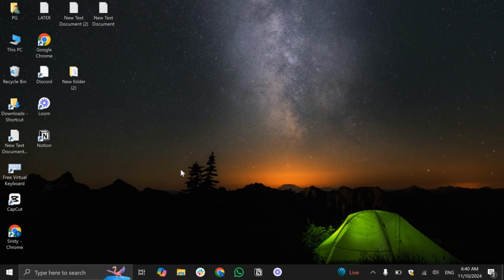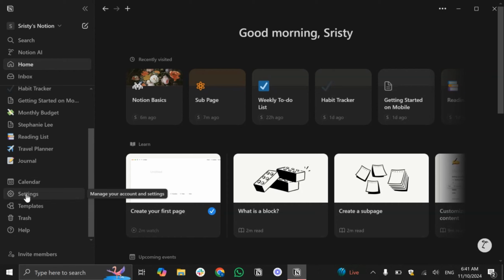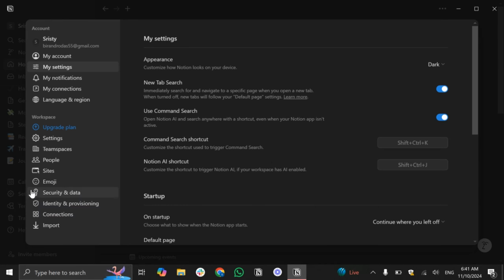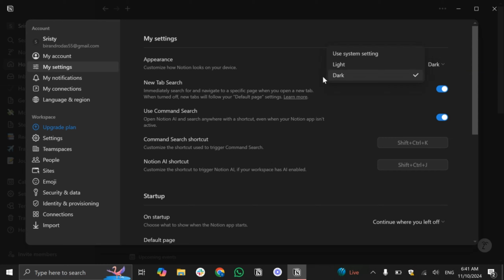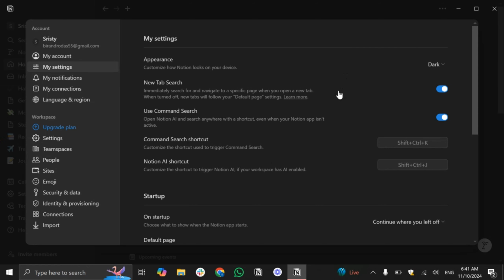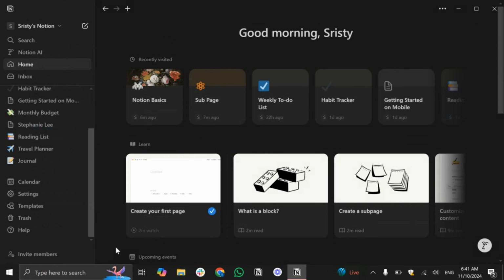How To Use Dark Mode in Notion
Hello, this video shows you how to enable dark mode in notion.